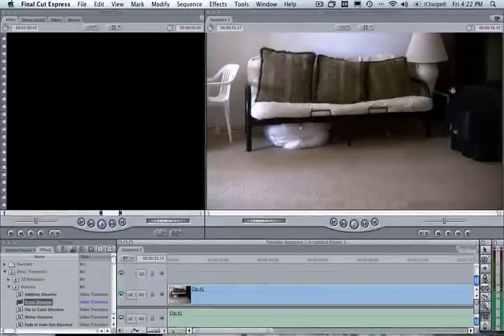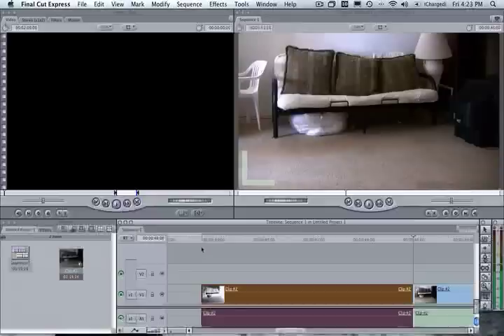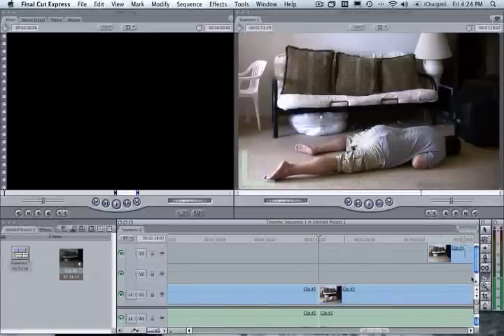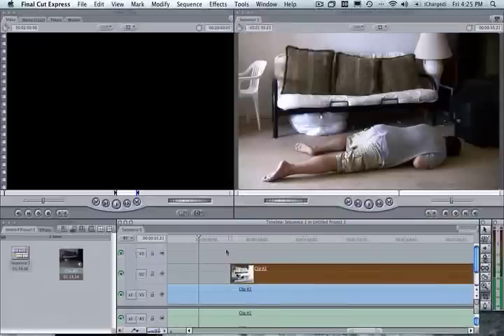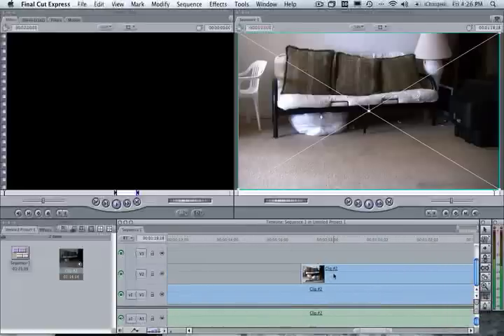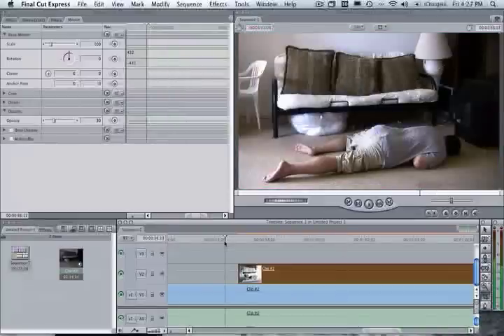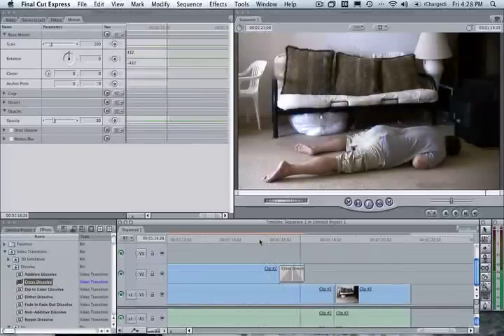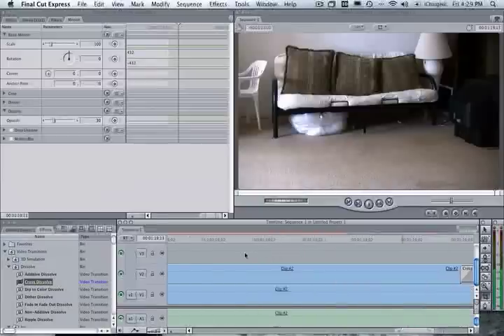FCE Final Cut Express Tricks - Ghost Effect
Visit my BlogSpot for more info on this video.

Here's another nice trick that you can do using Final Cut Express.